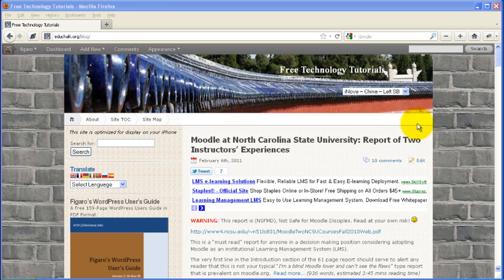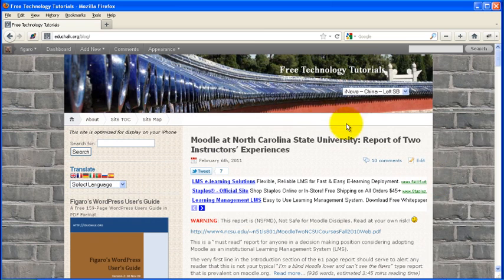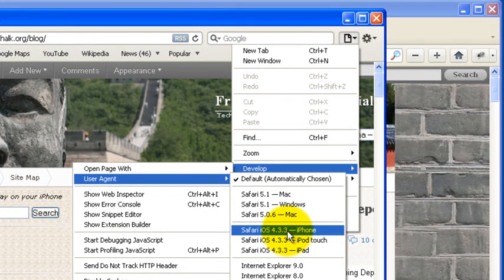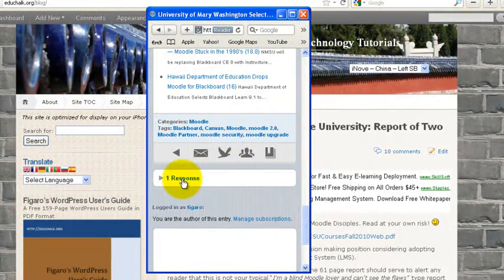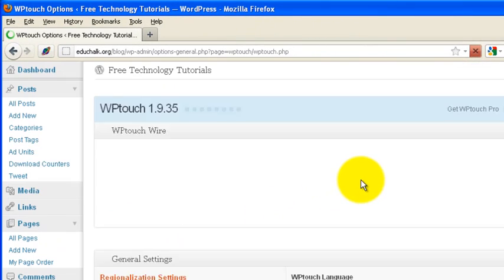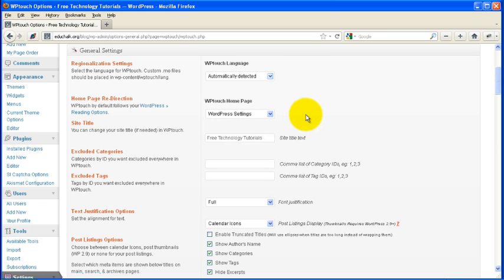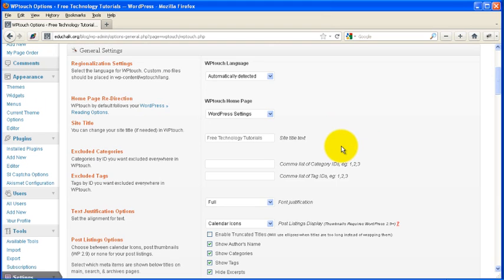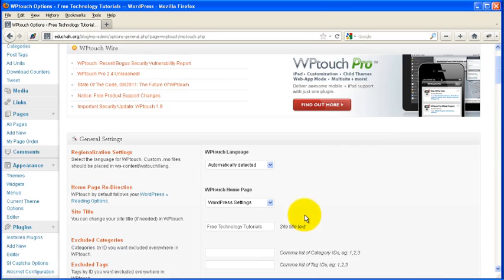Creating a Mobile WordPress Site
Creating a mobile version of your WordPress blog or website